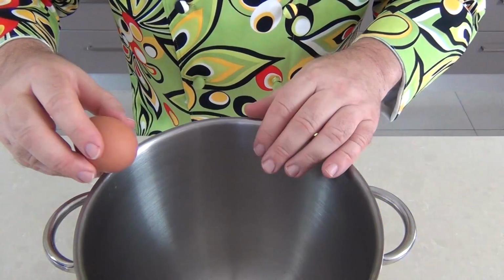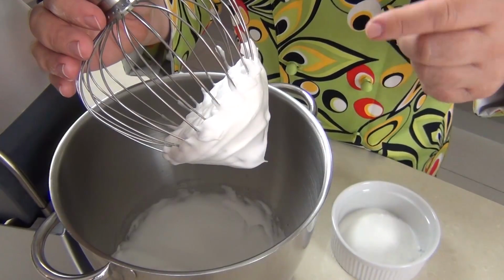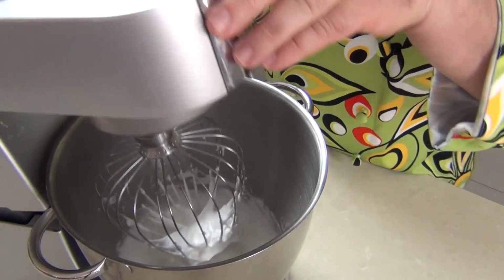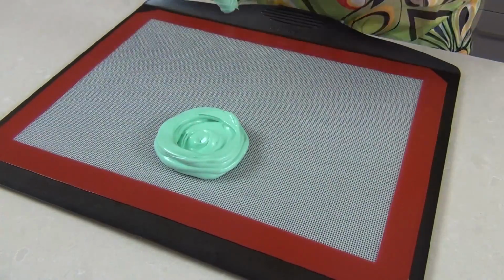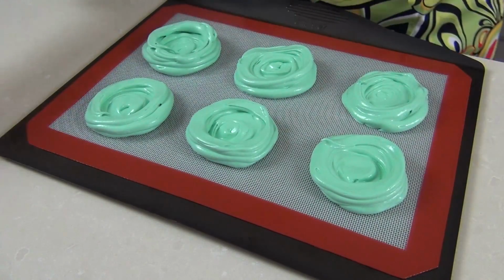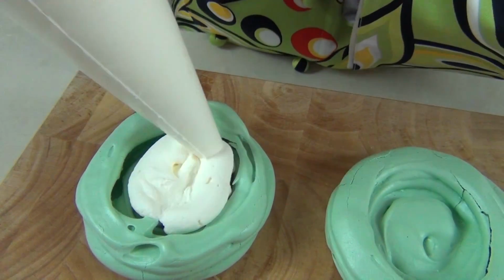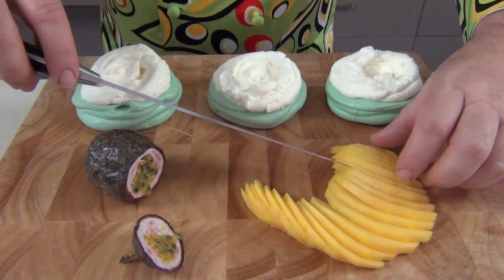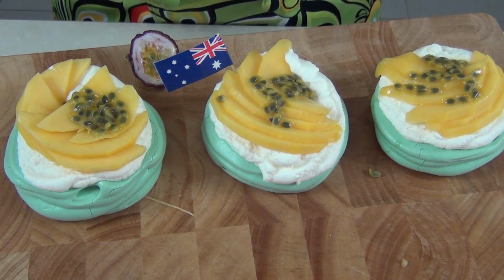How to Make Mini Pavlova - Australia Day Classic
2 Egg Whites
4oz / 125g of Castor / Superfine Sugar
1/2  teaspoon of Cornstarch
1/2 teaspoon of White Vinegar
2 drops of Green Gel Food Colour

Thick / Whipping Cream
Mango Slices
Passion Fruit

Cooking Temperatures 130C / 265F for 50 minutes

Coming Soon

GOLDEN SYRUP
I made Homemade Golden Syrup…….

CHEESECAKES
Music wanted!!!